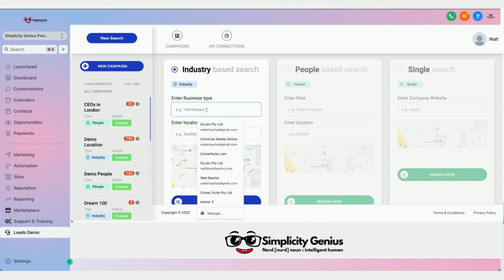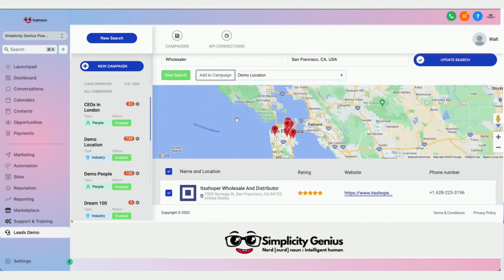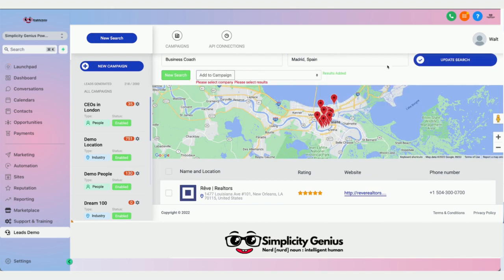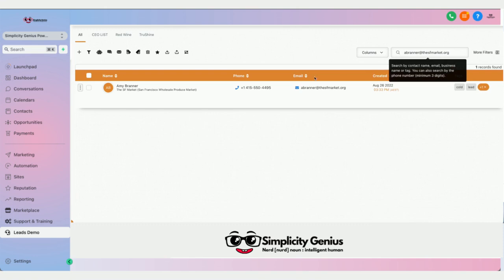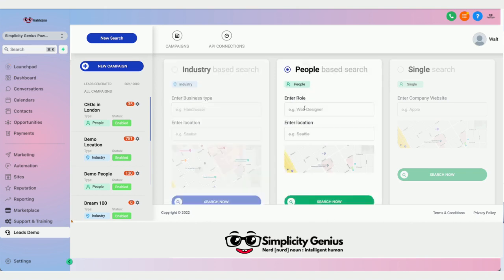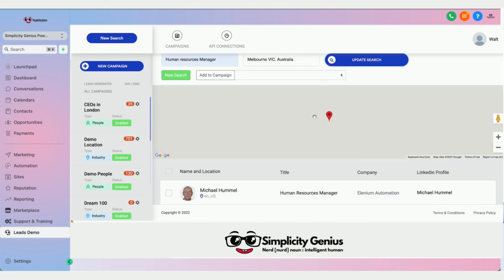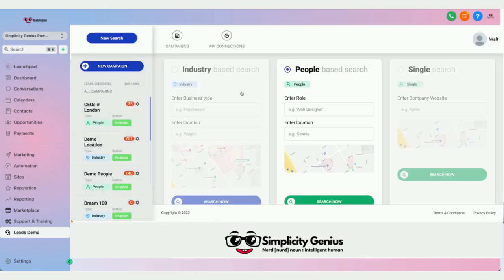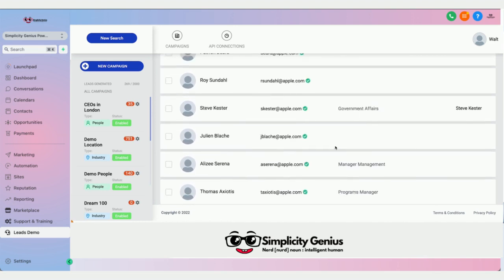Simplicity Genius Lead Gen System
"HOW TO Leverage the power of Artificial Intelligence to Generate a list of 1000 Ideal Clients and Present them with an Irresistible Offer on Autopilot"

Convert Leads On Auto Pilot With Our All-in-One Sale & Marketing Platform

Are you looking for a way to take your Business to the next level? Well, look no further! The new Simplicity Genius system is exactly what you need.
With its powerful search engine, you can easily target leads and add them to your campaign. And the best part? It's all done for you!
So all you have to do is sit back and wait for the appointments to start rolling in.
This is a must-have addition to your business, so don't hesitate - to transform your company into a lead machine today!
Powerful benefits:
- Get leads more easily and quickly.
- Spend less time on campaigns.
- Add this to your Simplicity Genius dashboard for an edge over the competition!
Emotional benefits:
- Transform your business with this powerful new tool.
- Finally have the lead generation machine you've always wanted.